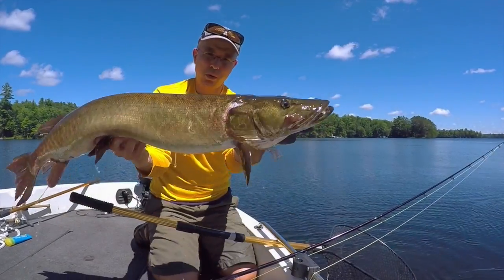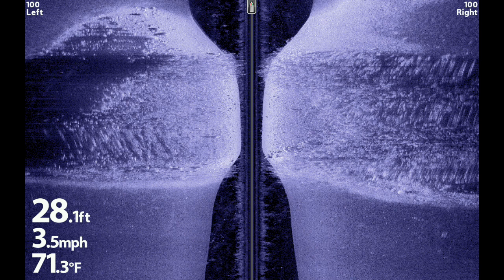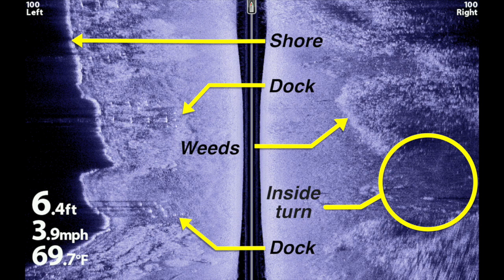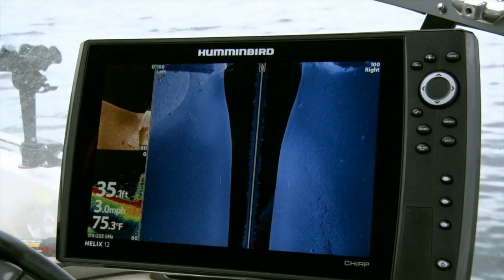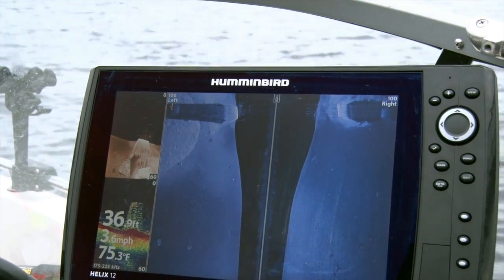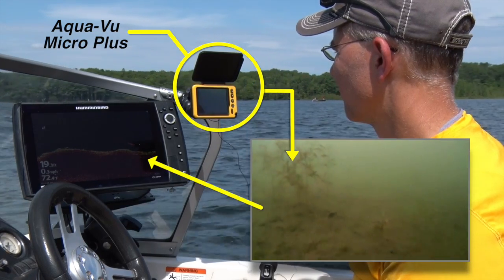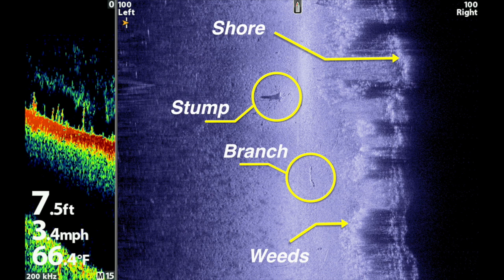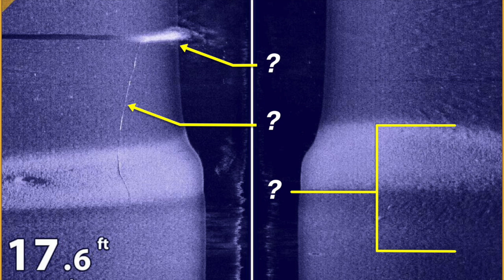Angler's Guide to Sonar Interpretation | The Technological Angler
Arriving Fall 2016! Your complete guide to interpreting Side Imaging, Down Imaging, and traditional 2D sonar from The Technological Angler. Works for any fish finder!